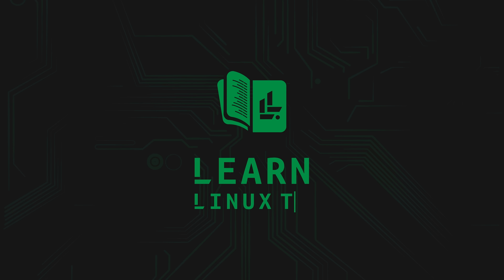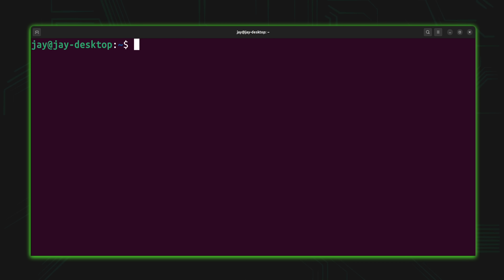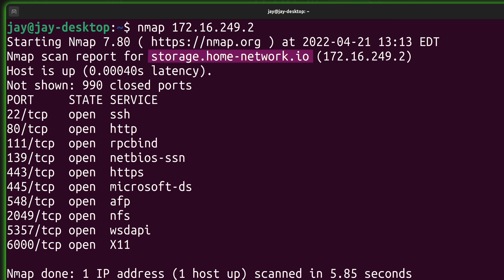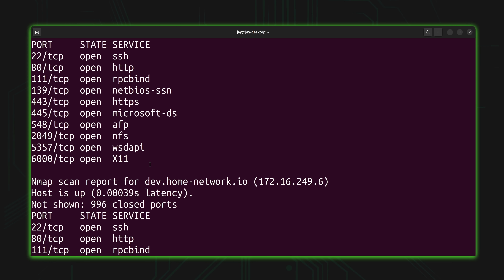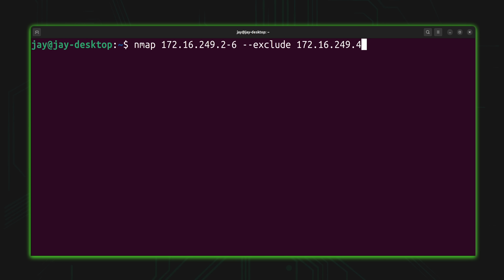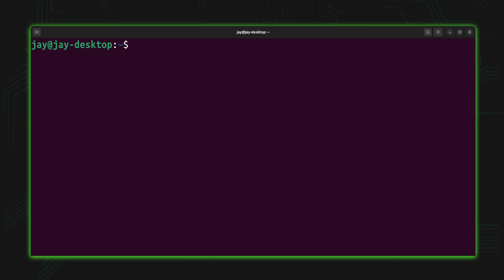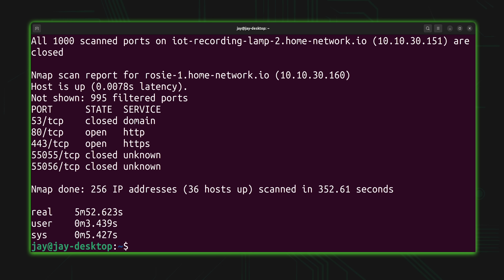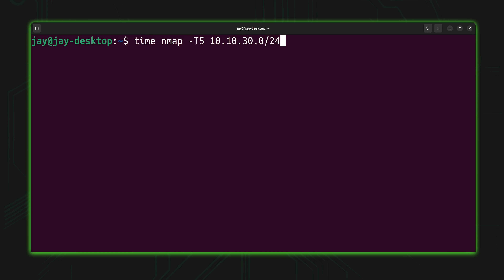Using nmap to scan networks (Awesome Linux Tools)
nmap is a network mapping utility that you can use to gather information regarding the nodes on your network. With nmap, you can perform port scanning, OS fingerprinting, and more! In this tutorial, you'll learn the basics of using nmap.

*LPI Linux Essentials Course Available*

*⏰ TIME CODES*
00:00 - How to support LearnLinuxTV
00:38 - Intro
01:16 - Important disclaimer before running nmap
01:52 - Installing nmap
03:09 - Viewing the version number of the installed nmap
03:36 - Scanning an IP address with nmap
05:01 - Scanning a hostname or domain name with nmap
05:26 - Viewing verbose output with nmap
06:03 - Scanning multiple IP addresses with nmap
06:58 - Scanning a range of IP addresses with nmap
07:50 - Excluding a host from an nmap scan
08:36 - Viewing service or port information with nmap
09:37 - Detecting the operating system with nmap
10:40 - Scanning an entire subnet with nmap
11:42 - Viewing condensed output with nmap
12:10 - Speeding up nmap with timing templates

Official blog post for this video ➜ FULL LINUX COURSES FROM LEARN LINUX TV*